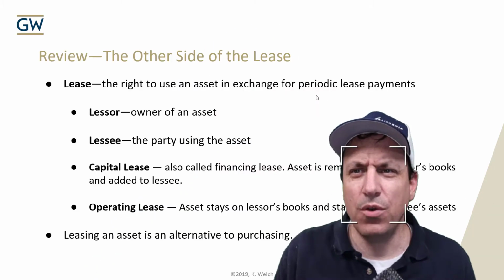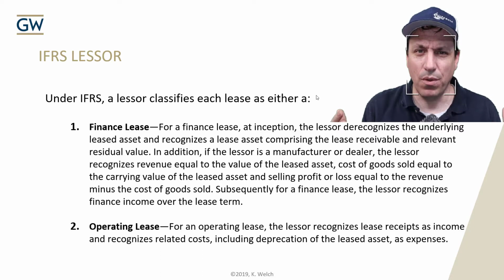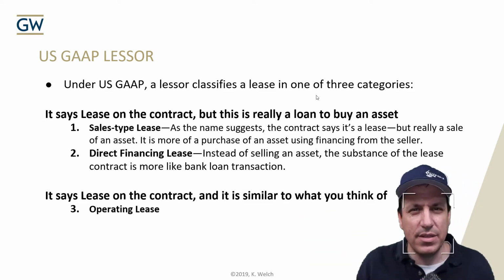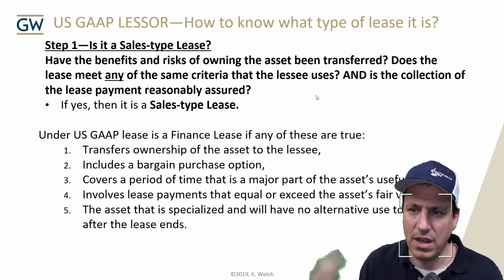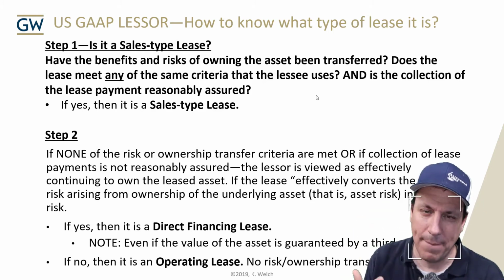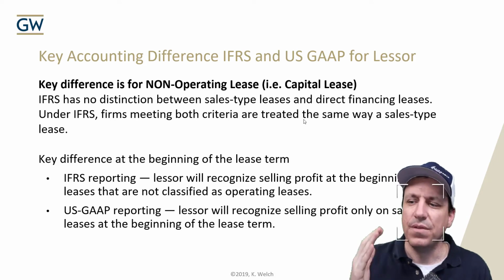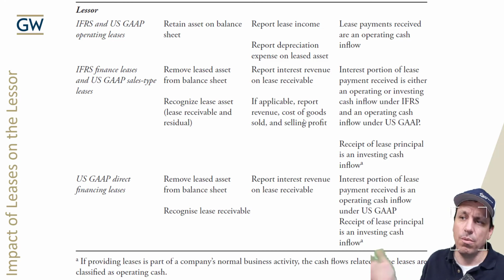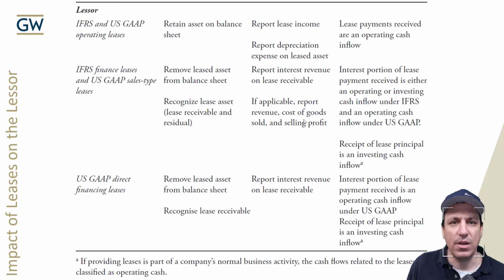Lease Accounting - Lessor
Lessor Accounting - Lease Accounting